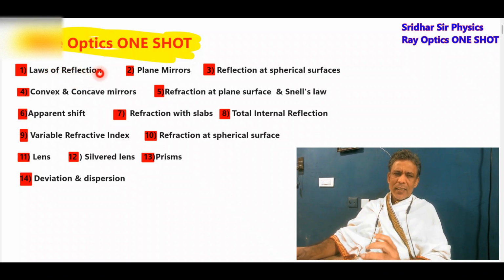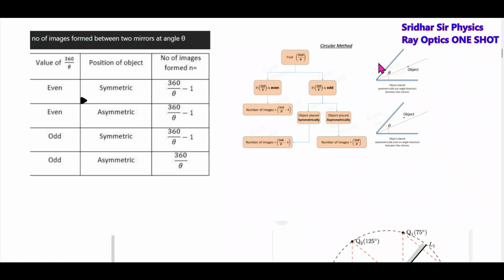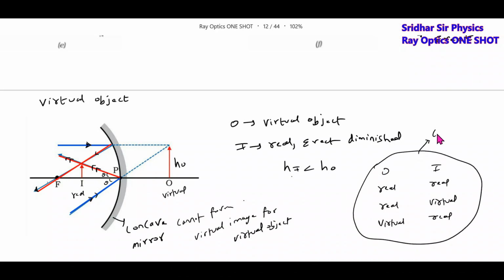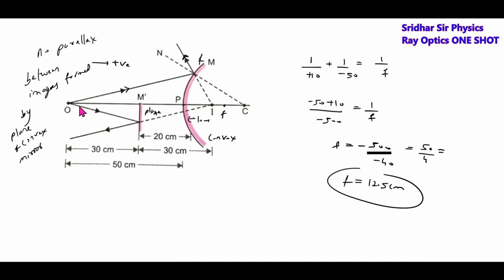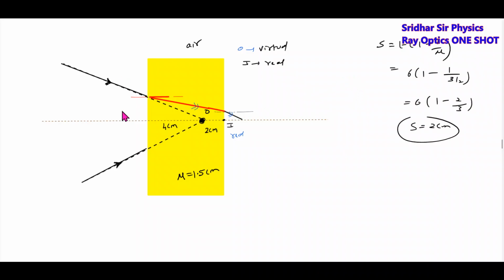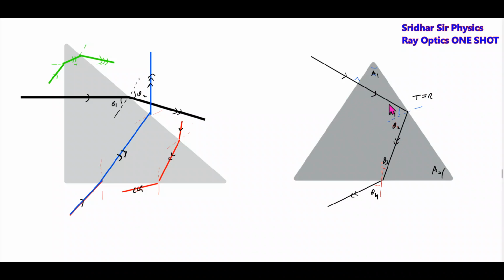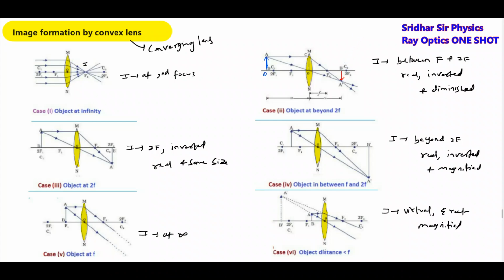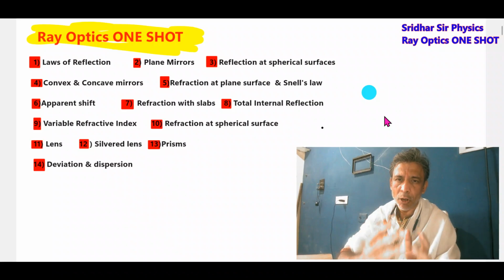Ray Optics in one shot | JEE Main | Physics | JEE Adv | Revision of Ray Optics Class 12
Ray Optics revision for jee Physics | Ray optics gun shot | Important formulas of ray optics  | Ray optics in one shot for jee physics |

Faculty --- G SRIDHAR REDDY SIR    :   WORKING ---Sri Chaitanya-- Narayana IIT Academy , Hyderabad, BHARAT (India).    Experience--20yrs  ;  Mentored  below 100 and 1000 JEE Advanced Ranks.